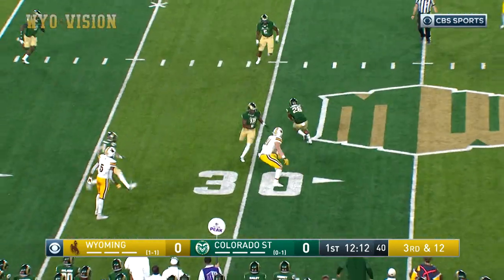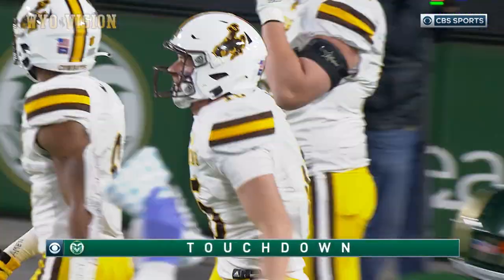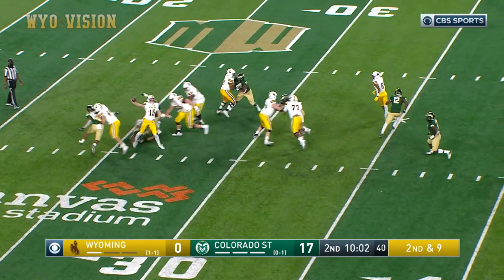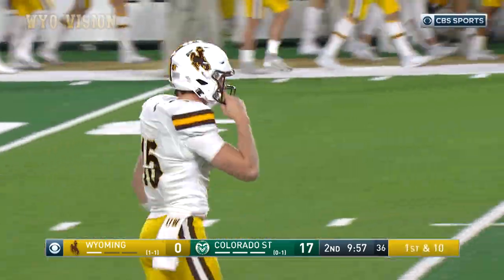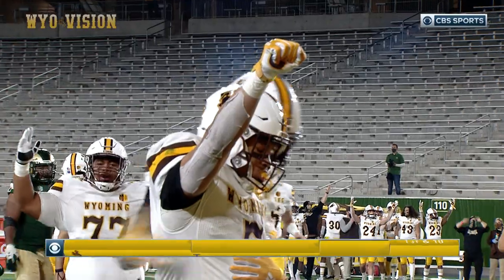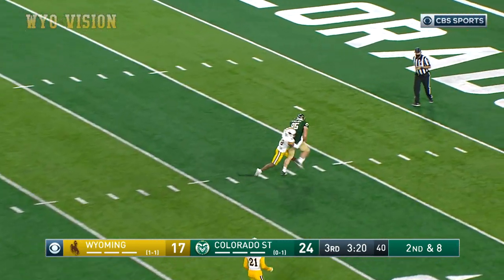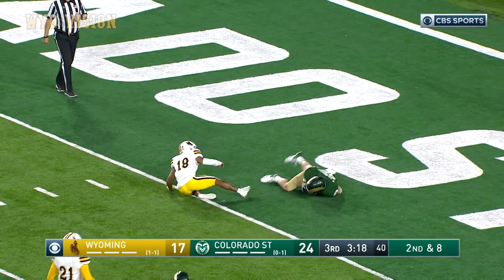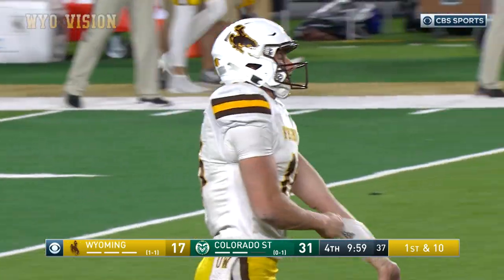Highlights: Football at Colorado State (11-5-20)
Highlights of the Cowboy Football Team's game at Colorado State on 11-5-20 at Canvas Stadium in Fort Collins, CO.

Video Credit: CBS Sports Network